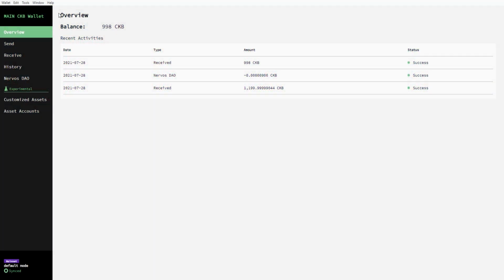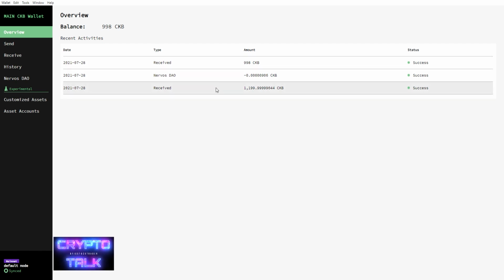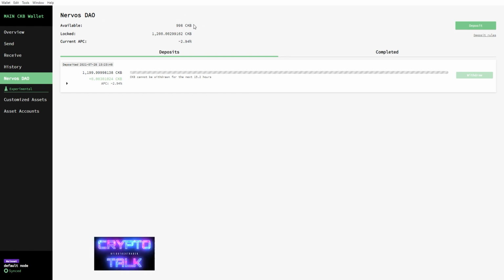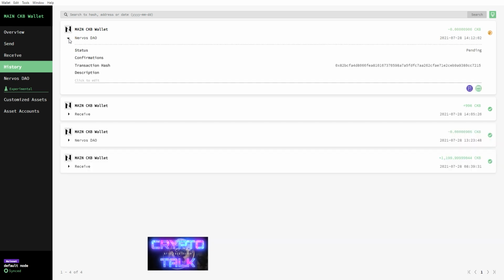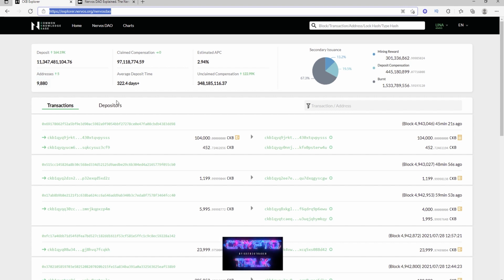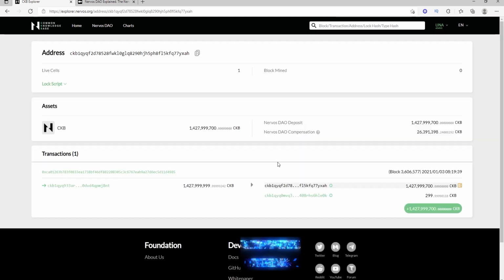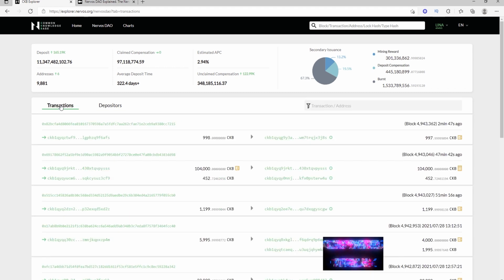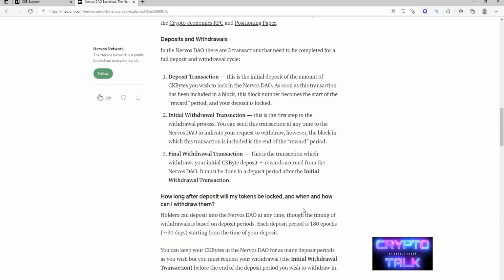How to Deposit CKB into the Nervos DAO - Earn %Interest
How to Deposit CKB into the Nervos DAO as of 7/28/2021.
MAKE SURE YOUR ALWAYS HAVE YOUR ADDRESSES RIGHT BEFORE SENDING CRYPTO.

I WILL NEVER ASK YOU TO SEND MONEY OR CRYPTO IF SOMEONE REPLYS TO YOUR COMMENT ASKING TO TALK TO YOU OR SEND MONEY ITS A SCAM